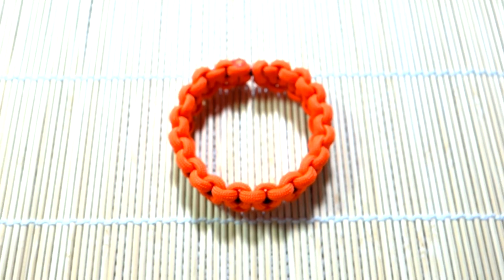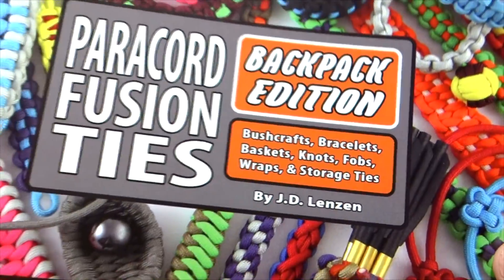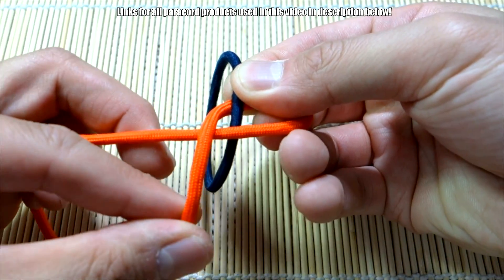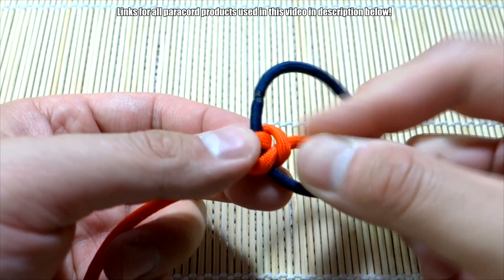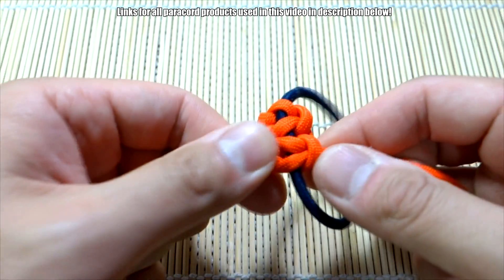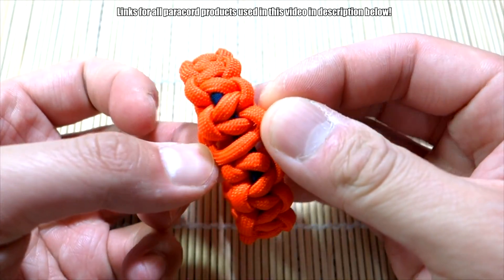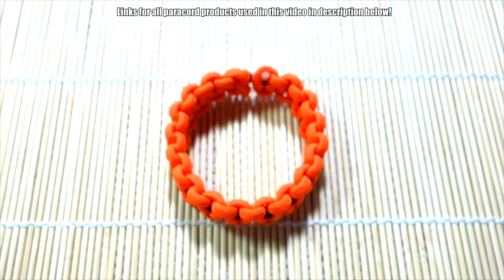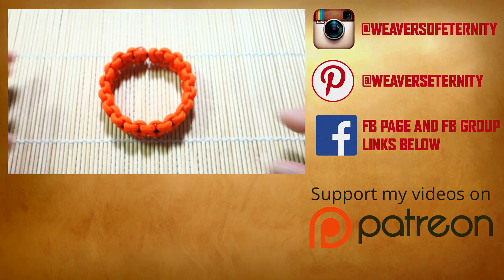How to Make an Elastic Solomon Knot Paracord Bracelet Tutorial